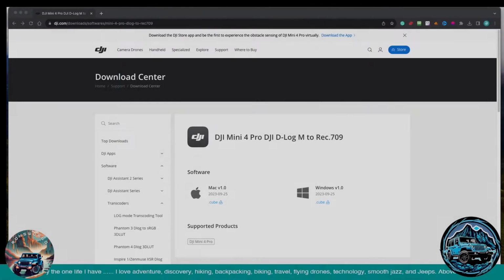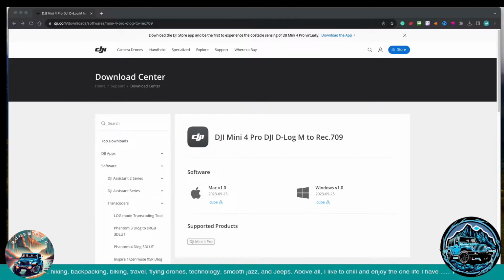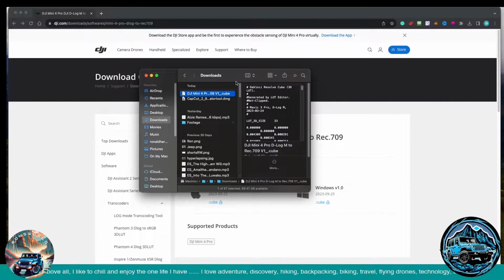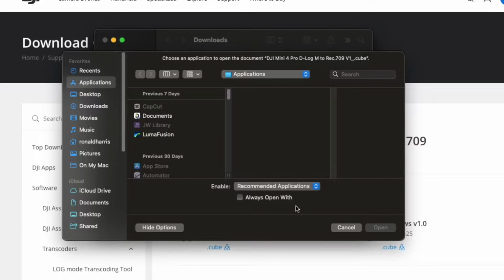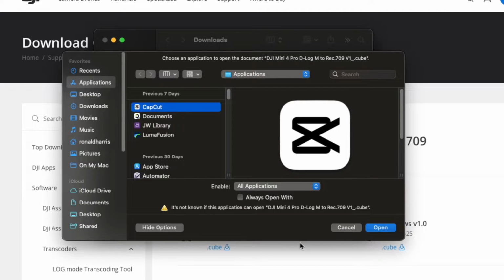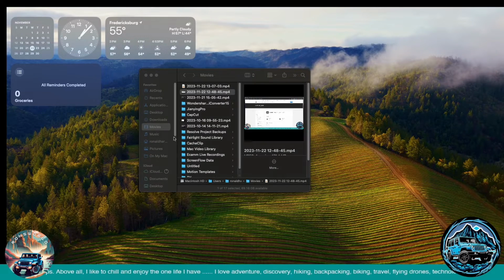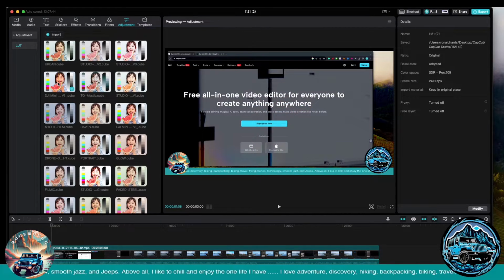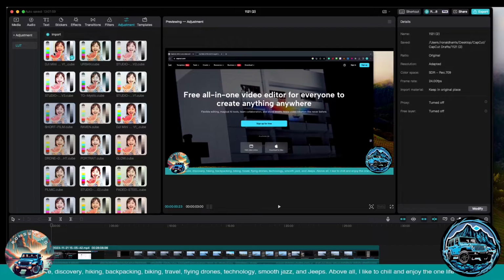CapCut Problems Installing (*.Cube) LUT Files To CapCut (Macintosh)? How To Solution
Problems Installing (*.Cube) LUT Files To CapCut (Macintosh)? Solution

➡️ DRONE CONFIGURATION
Resolution/Frame Rate: 4K/24 FPS
Color Profile: D-Log M
ND Filter: 128
Shutter: 1/50
ISO: 100
White Balance: 5500K
MM: -0.7

🚁THE DRONES I USE (PLUS ACCESSORIES)
DJI Mini 4 Pro Fly More
DJI Mini 2 Fly More Combo
Mini 4 Pro Wide-Angle Lens
SanDisk 128GB Extreme microSD
Freewell 16-Pack ND Filters For Mini 4 Pro
Freewell 4-Pack ND Filters For Mini 2
STARTRC Mini 3 Pro/Mini 4 Pro Propeller Holder Strap
DJI RC2 Controller Glass Screen Protector
SKYREAT Mini 4 Pro RC 2 Case
FPVtosky Lanyard Strap For DJI RC2 Controller

📸CAMERAS
GoPro Hero 7 Black
Nikon Z30 Mirrorless Digital Camera Bundle

👉GIMBALS
GIMBAL Stabilizer For GoPro Hero 7 Black
GIMBAL Stabilizer For iPhone

GIMBAL Stabilizer For iPhone 11
Hohem iSteady X

🎤MICROPHONES
Hollyland Lark M1 Wireless Lavalier Microphone

⿍TRIPODS
Kodak Photogear Mini Adjustable
Ravelli APLT2 50

😉MISC ACCESSORIES
Hohem Smartphone Holder Attachment For Hohem IPX4 Gimbal
VIJIM Vlogging Mount for Hero 7 Black
Smatree Suction Cup Mount For GoPro Hero 7 Black
DJI RC Controller Glass Screen Protector

💻STUDIO EQUIPMENT
Mac Mini M1 16GB
iPad 12.9 Pro M2
iPad 12.9 Pro M2 Keyboard
SanDisk 2TB Extreme Portable SSD
Apple Pencil
Apple Magic Bluetooth Mouse
Tozo NC9 Noise Cancellation Earbuds
Neewer Dimmable Bi-Color Video Light

LumaFusion
Davinci Resolve

RonsWorld is a participant in the Amazon Services LLC Associates Program, an affiliate advertising program designed to provide a means for sites to earn advertising fees by advertising and linking to amazon.com.